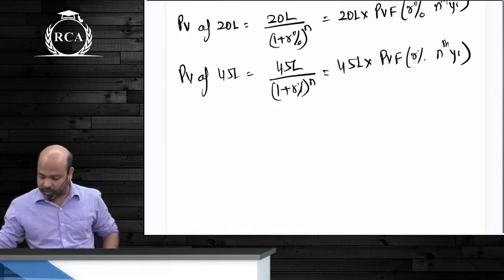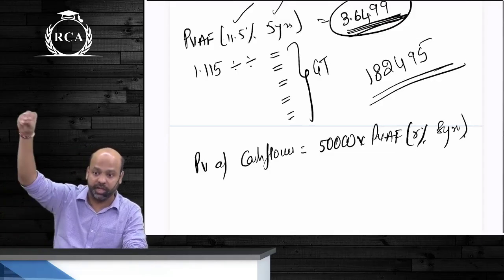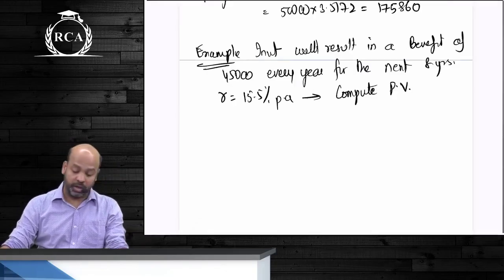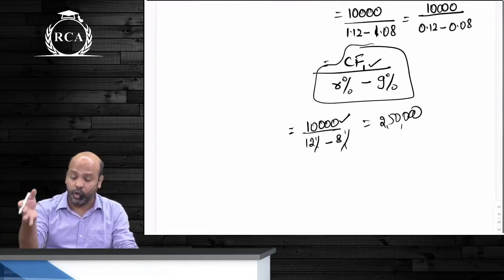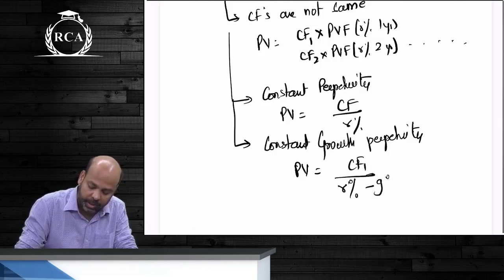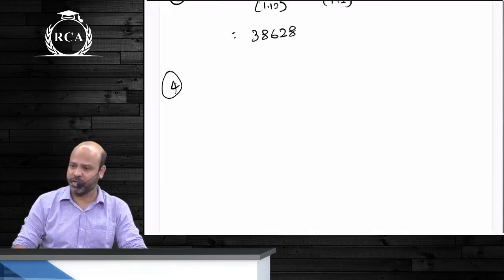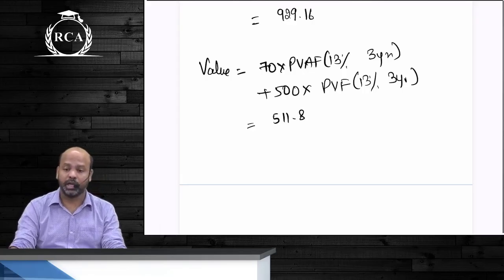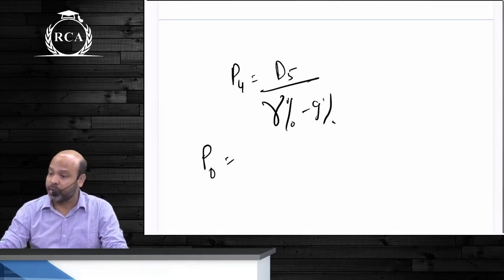CA-Inter Financial Management - Introduction class - in English